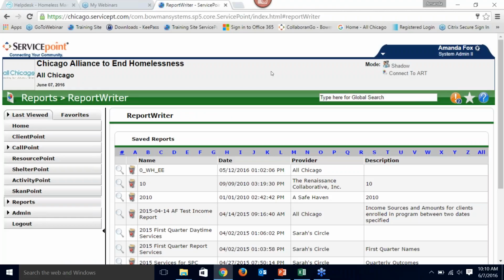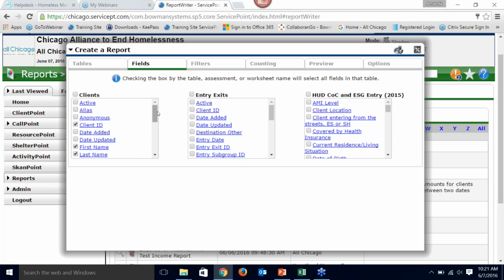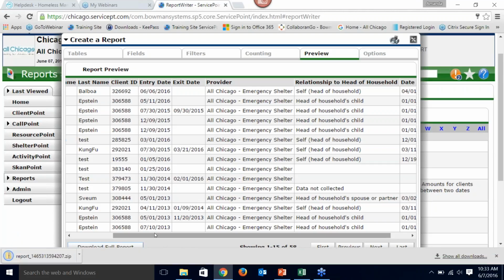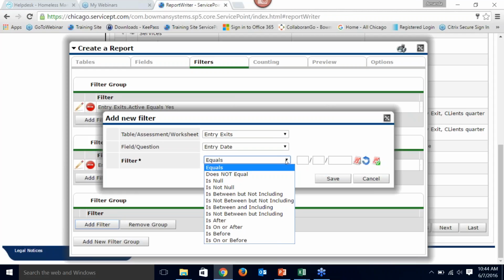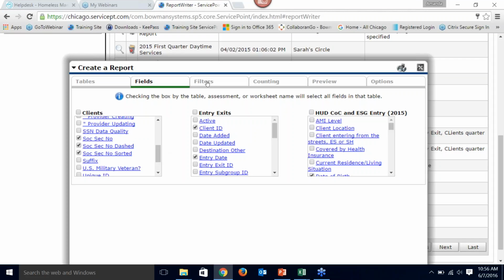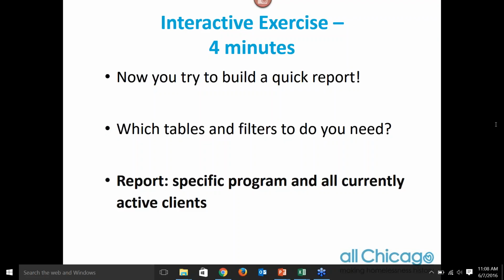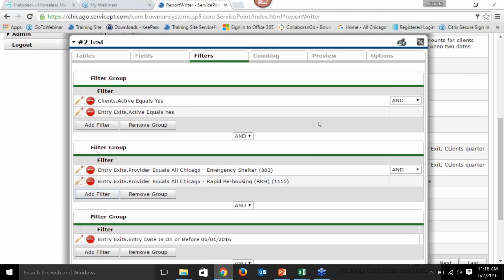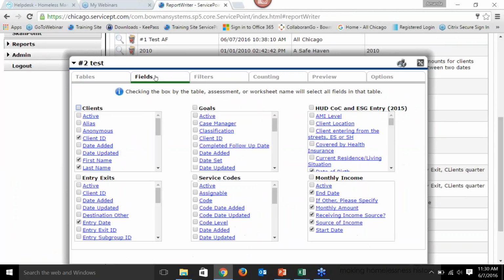ReportWriter Webinar - 2016 06 07